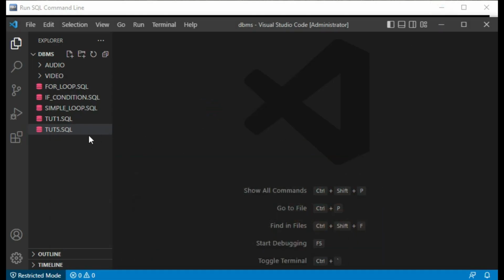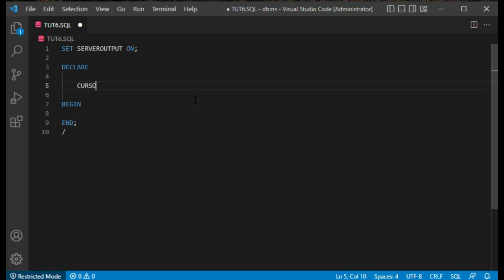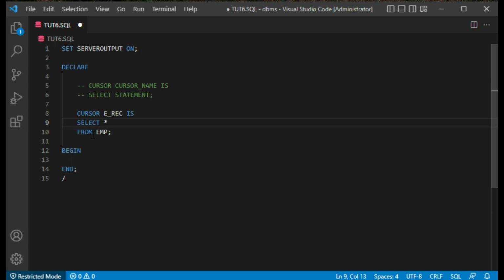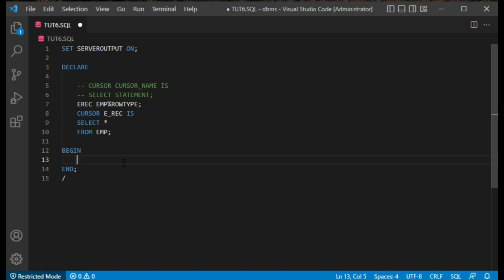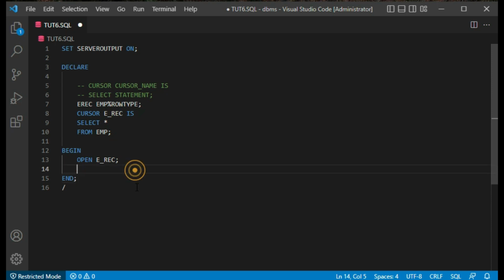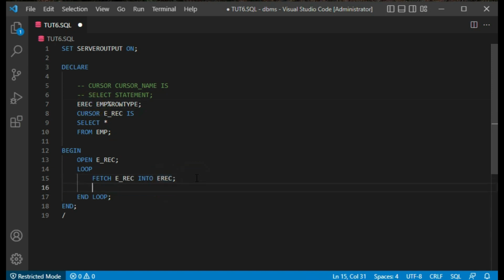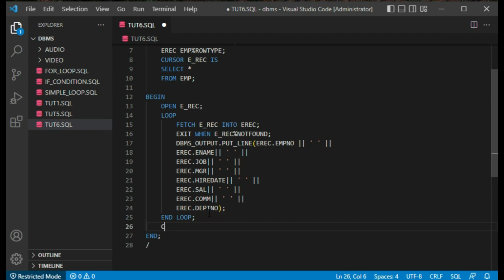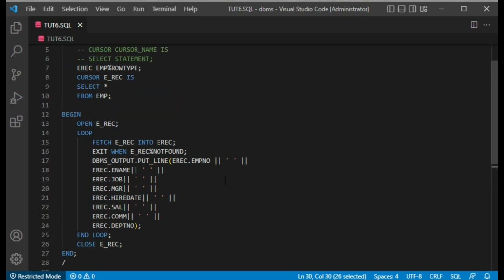Cursor using Simple Loop in PL SQL |Cursor in pl/sql Oracle database | Coding Taletiya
Cursor open cursor,fetch from cursor,close cursor